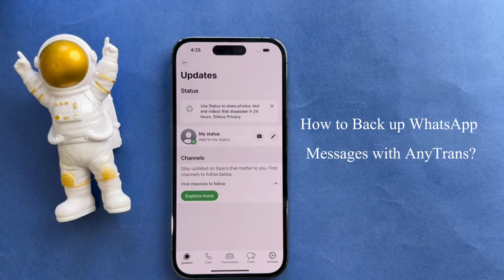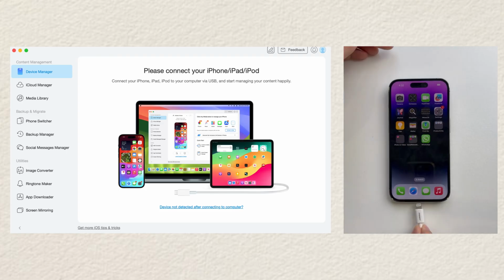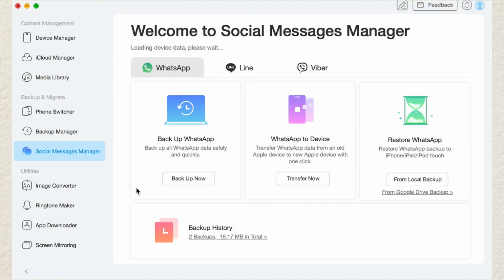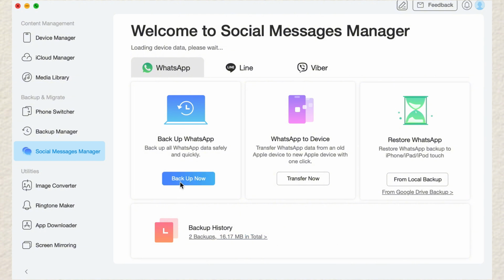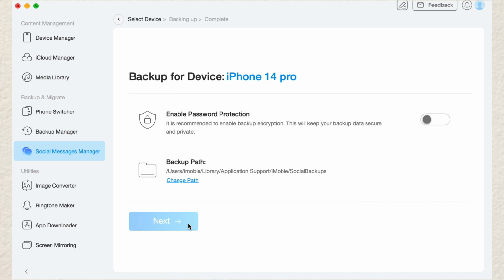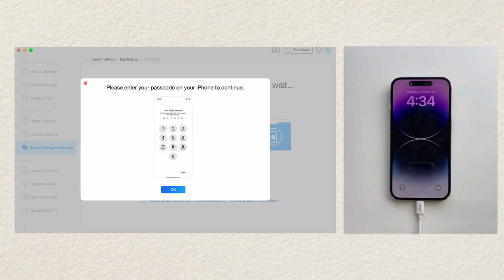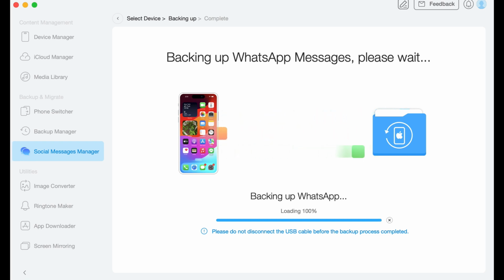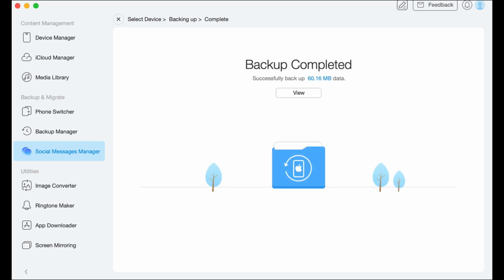How to Back up WhatsApp Messages with AnyTrans?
Welcome to the official AnyTrans guide! In this tutorial video, you will learn the process of backing up WhatsApp messages.

With step-by-step instructions and easy-to-follow demonstrations, you'll learn how to use AnyTrans effectively to back up WhatsApp messages.

If you have any questions or need further assistance, our dedicated support team is here to help.

Watch the video now to discover how AnyTrans can help you back up your iOS device effortlessly!